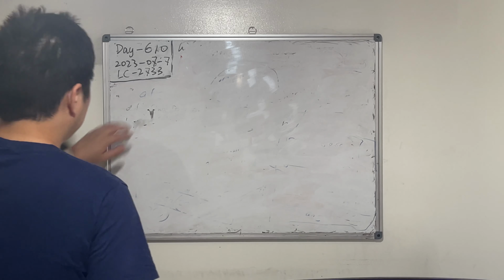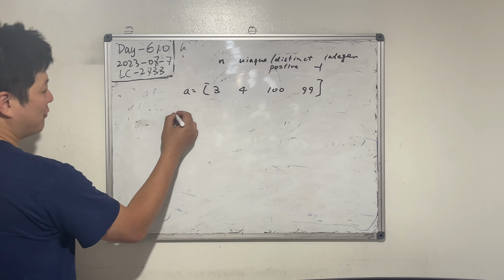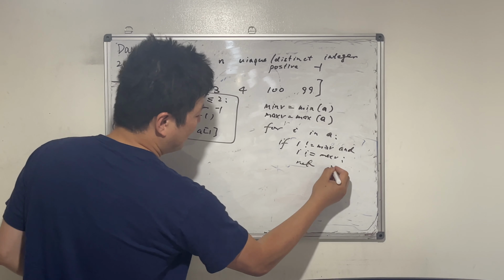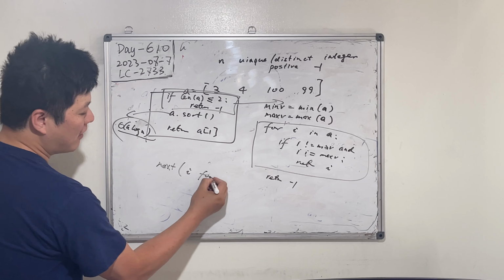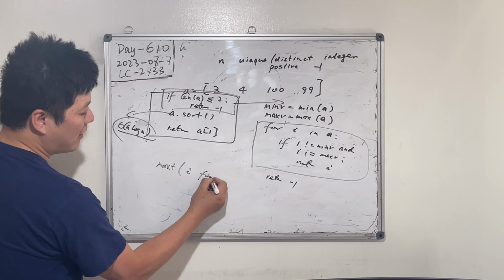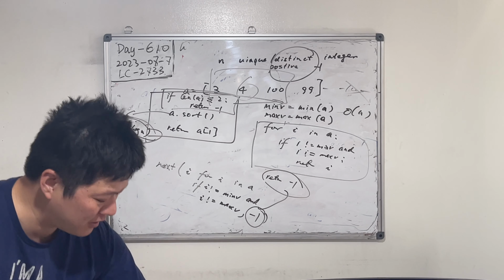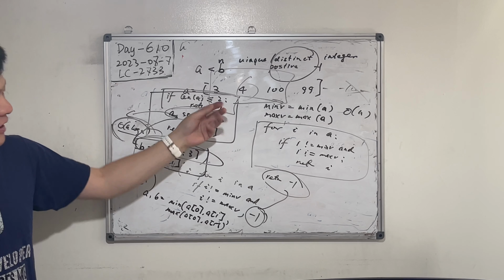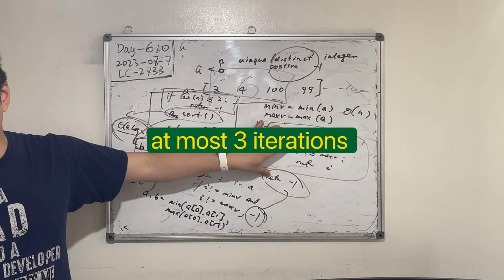Day 610 - Teaching Kids Programming - Algorithms to Find Neither Minimum nor Maximum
00:01 Hello
01:16 Sort it
01:54 Find Min/Max
04:24 Check the first 3 numbers
08:05 Biggest Take-aways